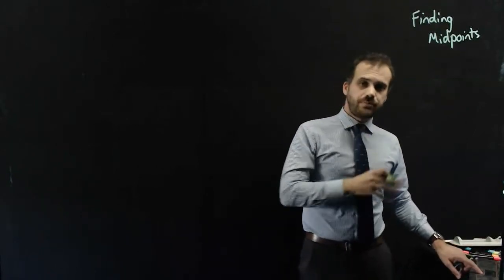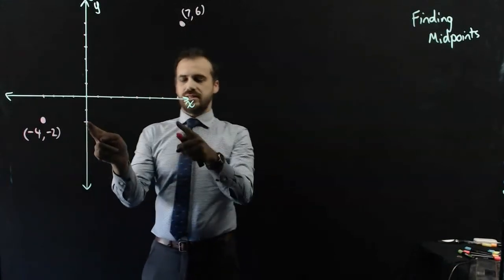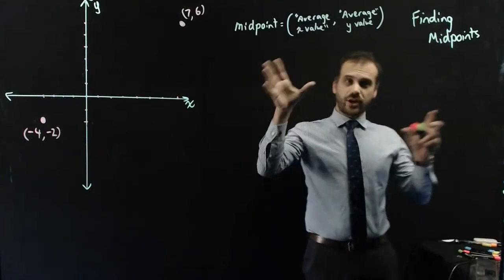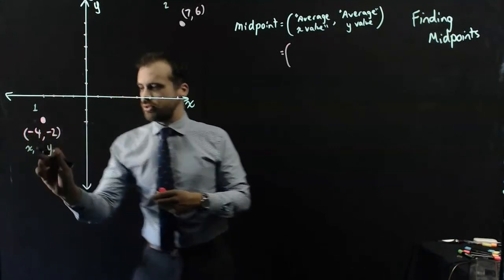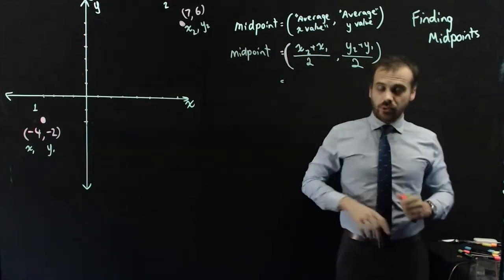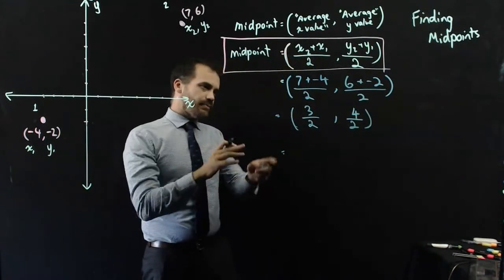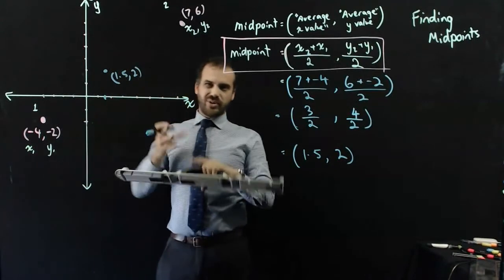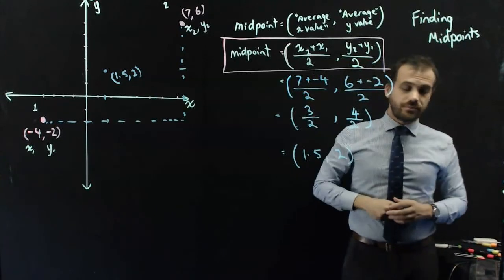Finding Midpoints on a cartesian plane